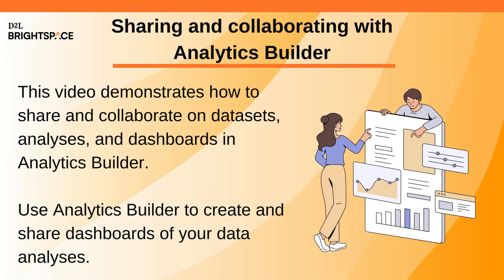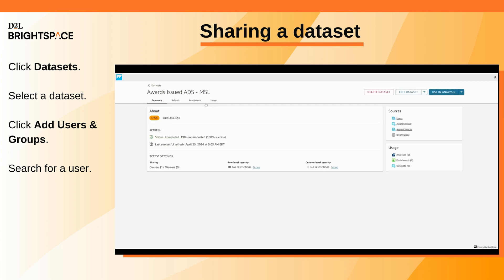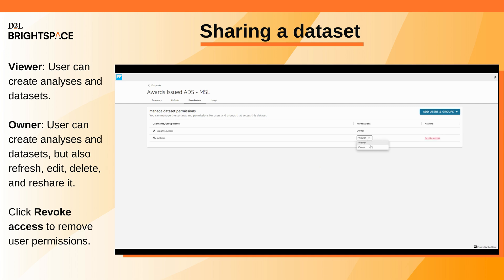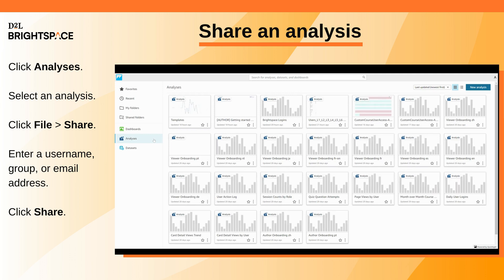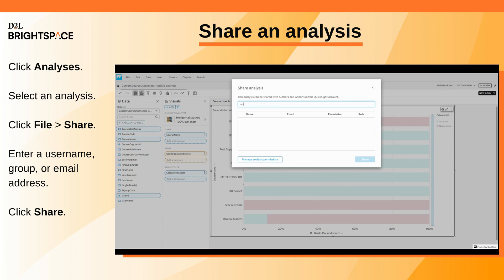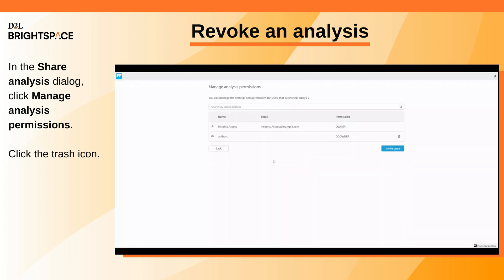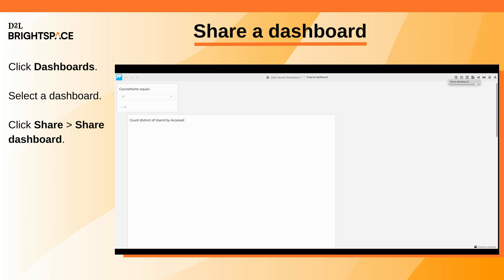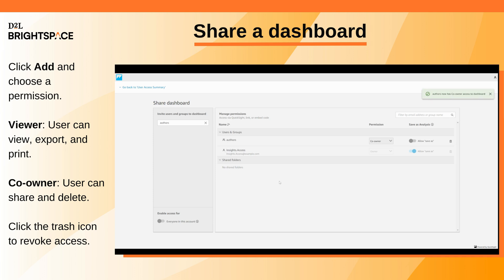Sharing and collaborating with Analytics Builder | Administrator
This video demonstrates how to share and collaborate on datasets, analyses, and dashboards in Analytics Builder. Use Analytics Builder to create and share dashboards of your data analyses.